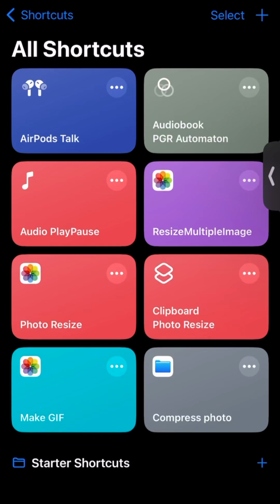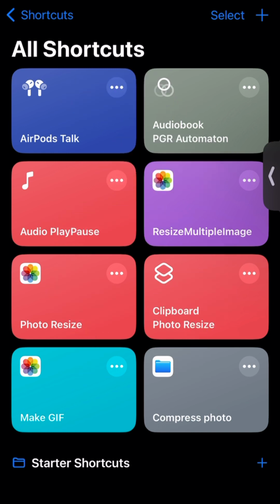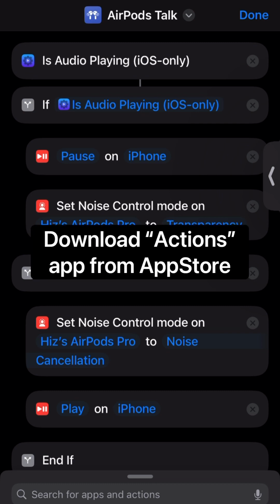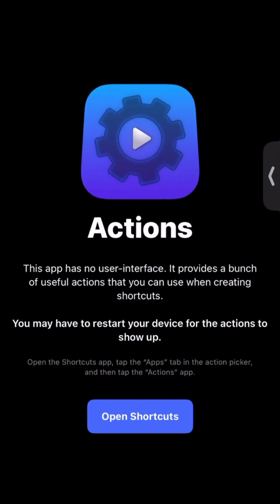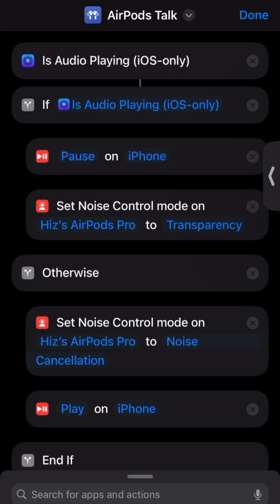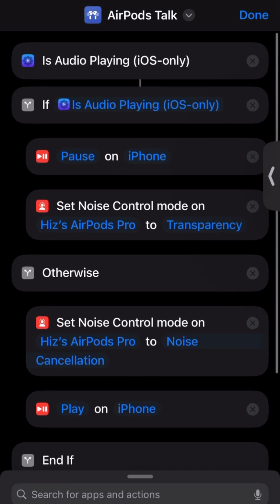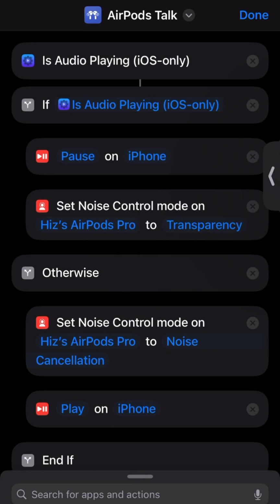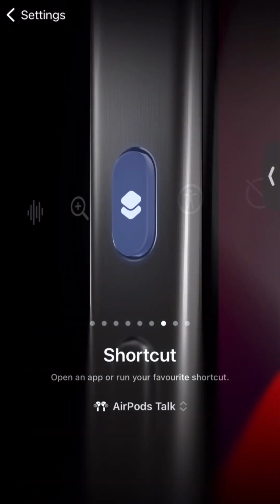Quickly Play/Pause Audio with Transparency/Noise Cancellation with this Apple Shortcut on iPhone!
Link to download the Actions app that is required to check if any audio is playing

Sorry for some typos in the video!